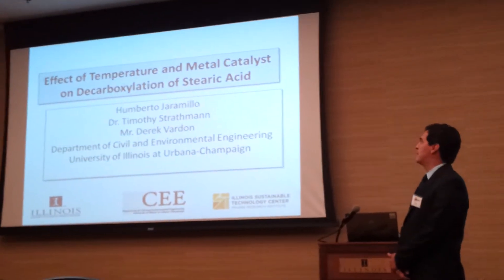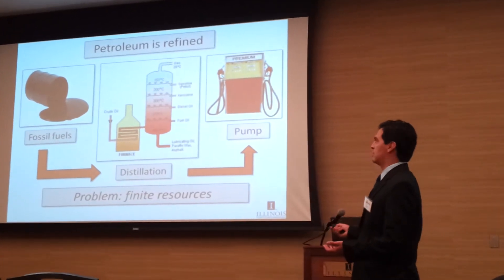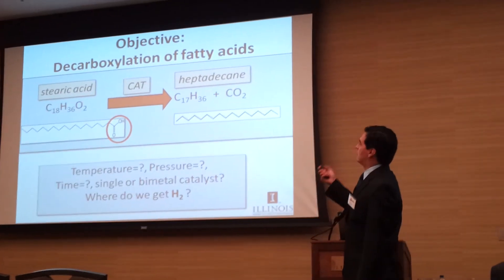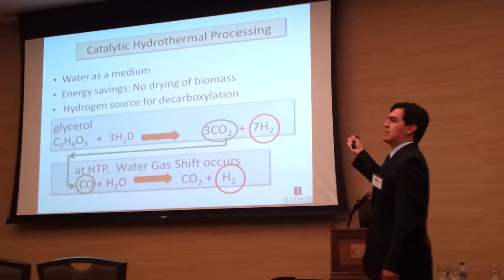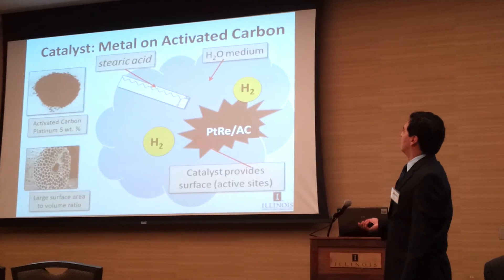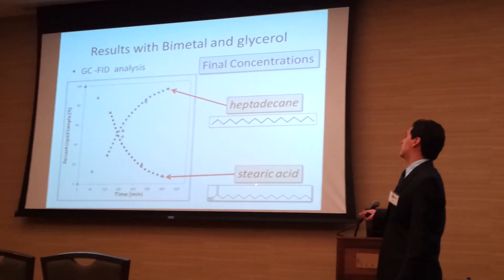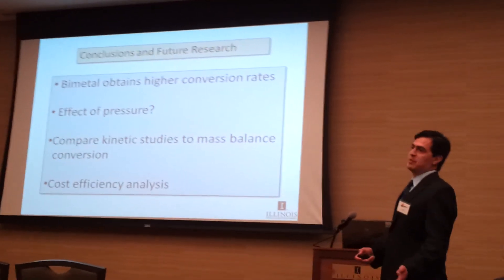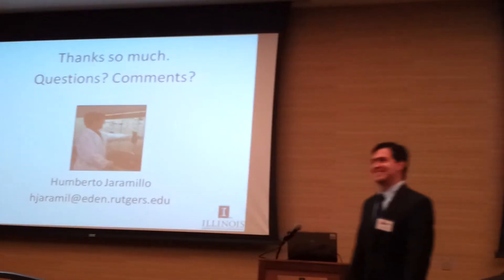Stearic acid decarboxylation Biofuel production HJ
Presentation at the Illinois Undergraduate Research Symposium at the I-Hotel hosted by the University of Illinois at Urbana- Champaign Graduate College